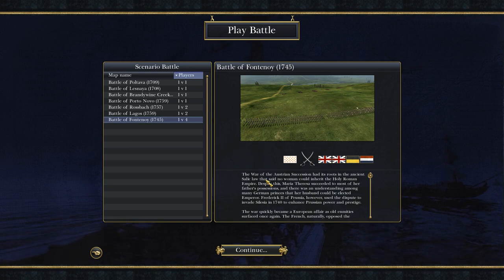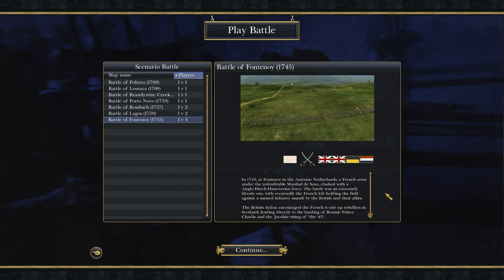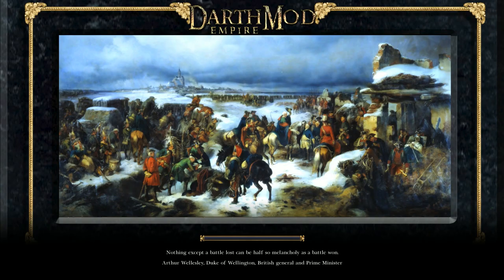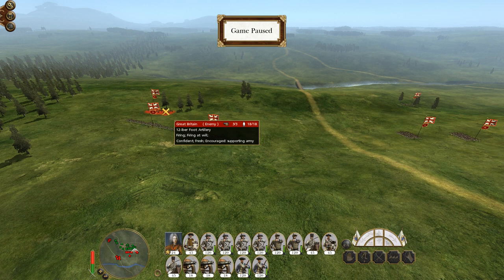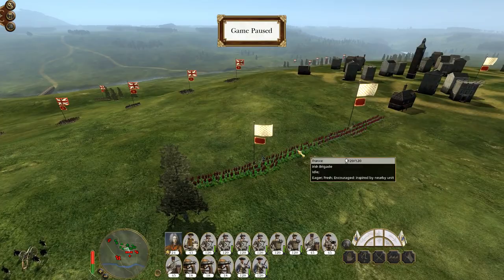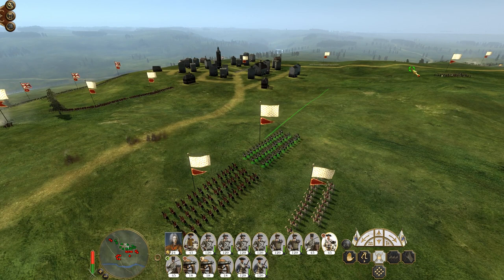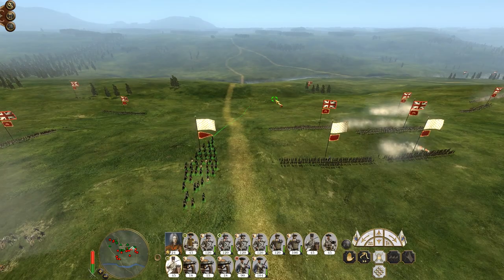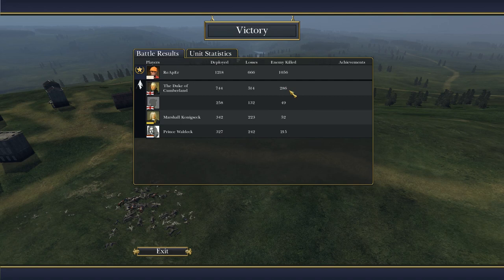Lets Play - Empire Total War (DM) - Historic Battles - FONTENOY!!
★ The Battle of Fontenoy, 11 May 1745,[1] was a major engagement of the War of the Austrian Succession, fought between the forces of the Pragmatic Allies – comprising mainly Dutch, British, and Hanoverian troops under the command of the Duke of Cumberland – and a French army under Maurice de Saxe, commander of King Louis XV's forces in the Low Countries. The battle was one of the most important in the war and considered the masterpiece of Saxe, serving France; Louis XV, and his son, the Dauphin, were present at the battle.★

From Humble Beginnings To Super Power, Can The Course Of History Remain True Or Will The USA Forge A Different Path? .